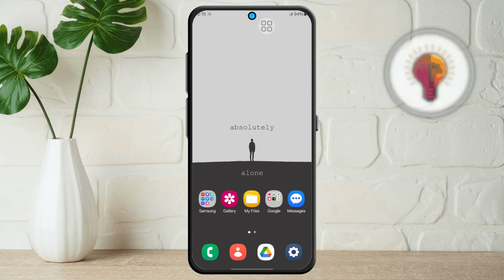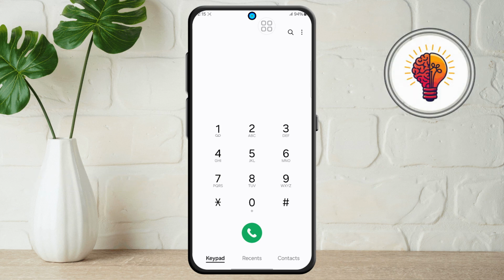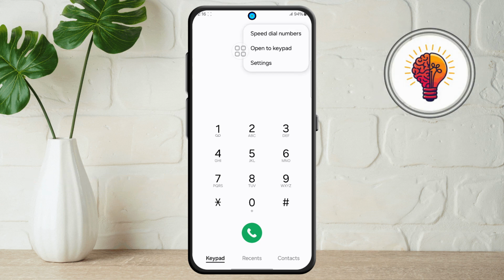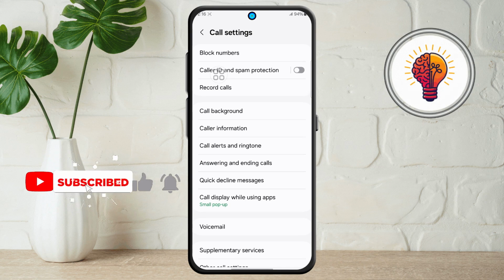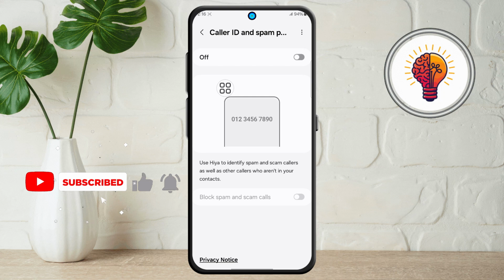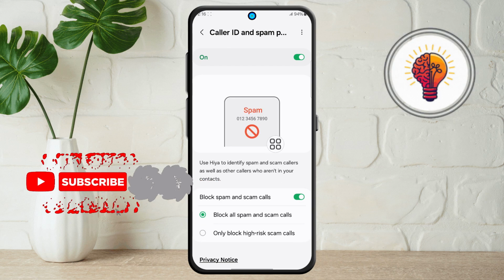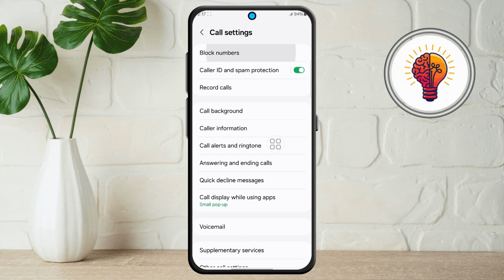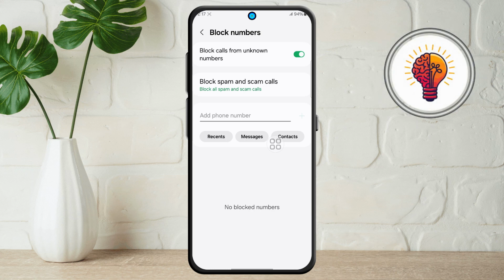How to Block Spam Calls on Samsung Galaxy S23 Ultra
Get ready to fix your Samsung problem in just a few taps. Welcome to Tips & Tricks, your definitive source for astute guidance and ingenious methods for your Samsung Galaxy devices. In this practical video, we're focusing on the Samsung Galaxy S23 Ultra to clearly demonstrate how to block spam calls on Samsung Galaxy S23 Ultra. If your device is constantly interrupted by an onslaught of annoying and uninvited communications, this guide is meticulously crafted to restore your peace of mind.
Here at Tips & Tricks, we understand that your phone should be a tool for seamless connectivity, not a source of persistent frustration. That's why we're committed to illustrating how to effortlessly stop unwanted calls on Samsung Galaxy S23 Ultra. This comprehensive tutorial will meticulously walk you through the necessary steps to prevent unsolicited calls on Samsung Galaxy S23 Ultra, helping you to effectively manage your mobile interactions. We'll explore the intuitive functionalities and straightforward settings that empower you to efficiently filter nuisance calls on Samsung Galaxy S23 Ultra and curb junk calls on Samsung Galaxy S23 Ultra. Whether you're dealing with persistent telemarketers, automated robocalls, or suspicious scam attempts, learn how to confidently end unwanted calls on Samsung Galaxy S23 Ultra and ensure that only relevant connections reach your device.
Let us know what problem we should solve next!